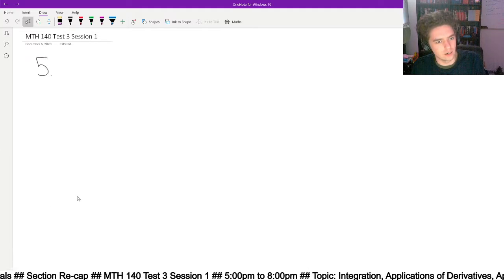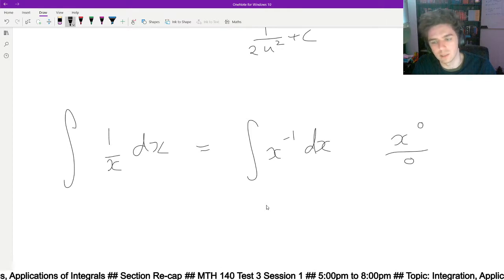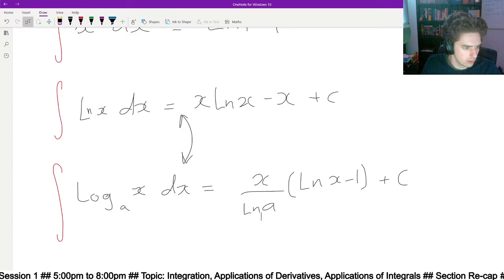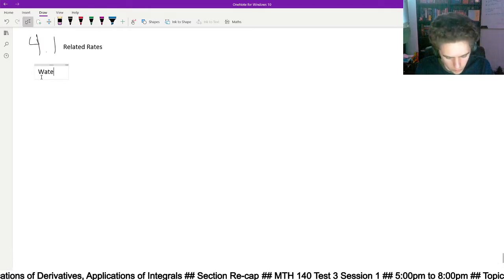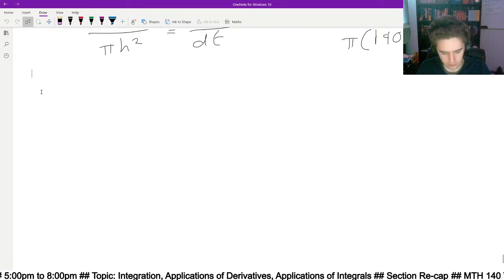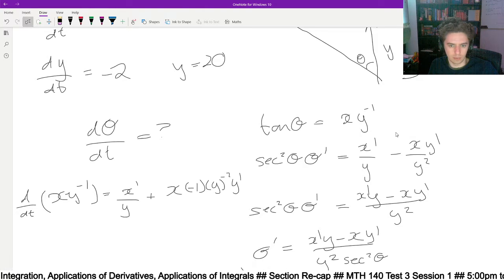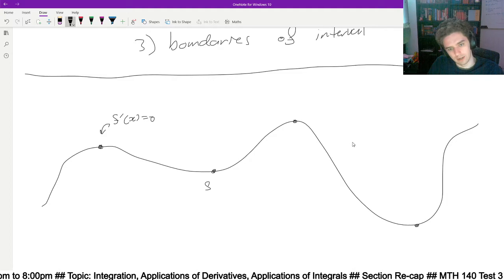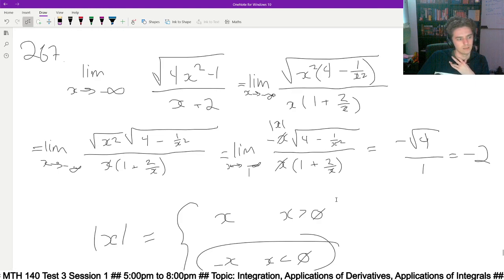MTH 140: Study Session 3 (FTC, Integration, Related Rates, Limits at Infinity)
This calculus 1 video contains discussions and practice problem solutions relating to basic Integration, U-Sub, Inverse Trig Function Integrals, Related Rates, Maxima and Minima, and Limits at Infinity. Notably: 5.3-5.7 + 4.1-4.6 from the OpenStax textbook “Calculus: Volume 1”.

Timestamps:
0:01:50 OpenStax: 5.3: The Fundamental Theorem of Calculus + 5.4
0:15:52 OpenStax: 5.5: U-Substitution
0:20:00 Example: U-Substitution (Trigonometric)
0:28:40 Example: U-Substitution
0:35:00 Example: U-Substitution (Exponential)
0:42:19 Example: U-Substitution from 2019 Midterm (Double Substitution)
0:48:30 OpenStax: 5.6: Integrals of Exponentials and Logarithms
0:53:15 OpenStax: Chapter 5: Question 286
1:00:30 OpenStax: Chapter 5: Question 353
1:05:20 OpenStax: 5.7: Antiderivatives Resulting from Inverse Trig Functions
1:09:08 Example: Antiderivative from Inverse Trig Function (Completing the Square)
1:17:02 OpenStax: 4.1: Related Rates
1:18:10 Example: Related Rates (Water being poured)
1:53:00 Example: Related Rates (Triangle shrinking)
1:56:56 OpenStax: Chapter 4: Question 41 (Note: More related rates problems in next video)
2:14:30 OpenStax: 4.2: Linear Approximations and Differentials + Example
2:22:45 Example: Differentials
2:26:00 OpenStax: 4.3 Maxima and Minima
2:28:30 Example: Finding Maxima and Minima
2:34:00 OpenStax: 4.5: Derivative and Shape of the Graph + Discussion
2:43:30 OpenStax: 4.6: Limits at Infinity
2:46:06 OpenStax: Chapter 4: Question 261
2:47:10 OpenStax: Chapter 4: Question 263
2:49:35 OpenStax: Chapter 4: Question 267

Previously titled: (12/06/2020) MTH 140 Test 3 Session 1